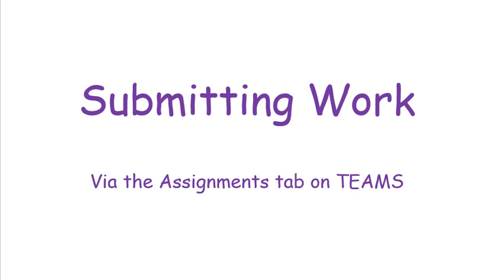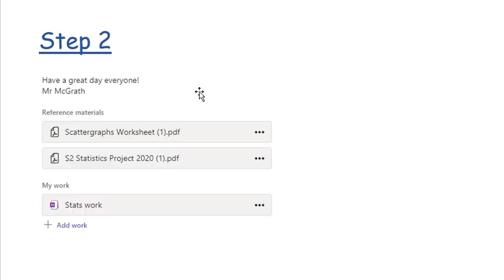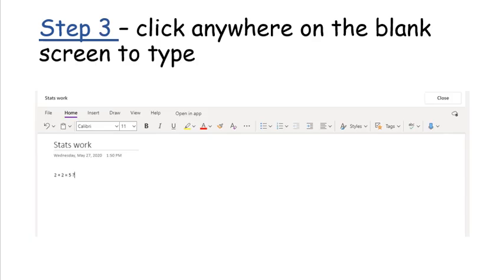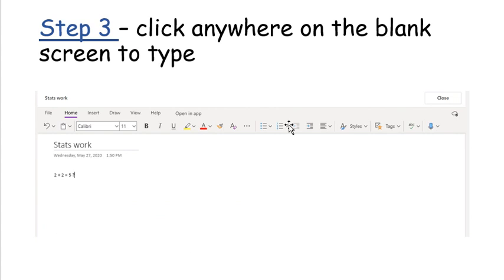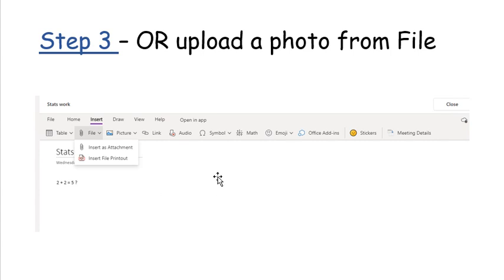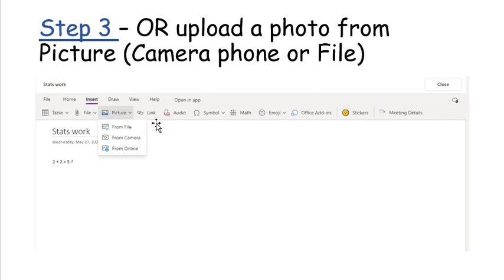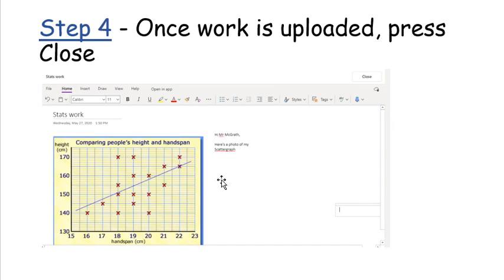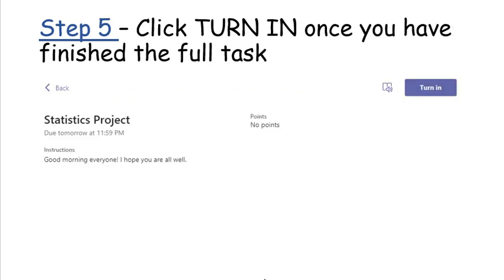Submitting work via assignment on Teams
This is how to turn in an assignment on Teams.

Step 1:

Click the view assignment button.

Step 2: (After completing your work)

Scroll down to the OneNote link (under the My Work section) and press it.  It will take you to your own Class Notebook.

Step 3:

If your work is in PDF format, go to 'Insert' (at the top) then 'File' then 'Insert File Printout' and upload your PDF file.
If your work is just a picture you can drag an drop the image file directly on to your class notebook.  Or you can go to 'Insert' then 'Picture' then choose which option to upload your image.

Please make sure your notebook has an image of your work before pressing close (Step 4).

Step 5:

Click 'Turn in Assignment' at the top right.

If you are using your phone you will need to download the Teams app and the OneNote app.

Step 6 (BONUS):

Do more maths. :)